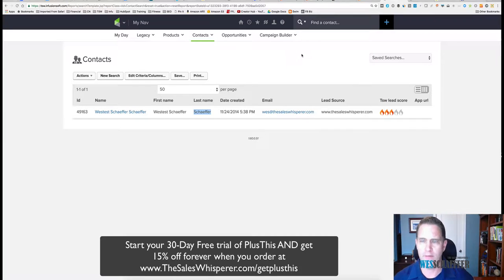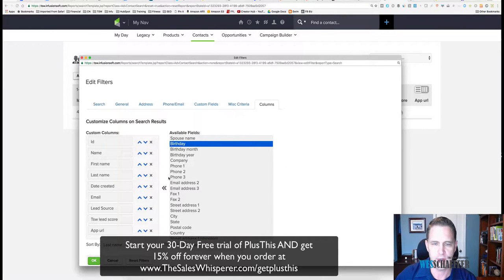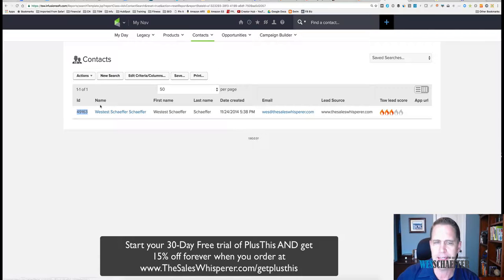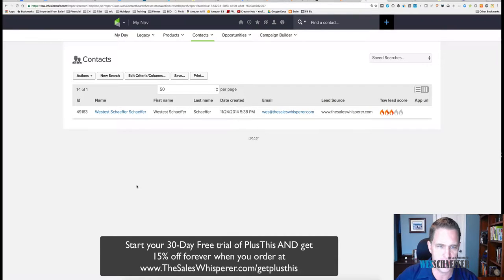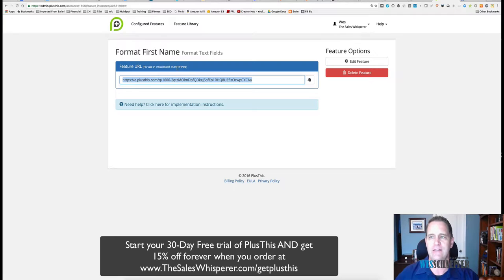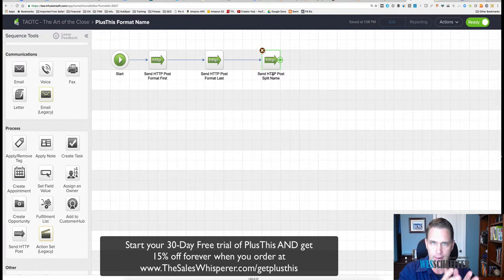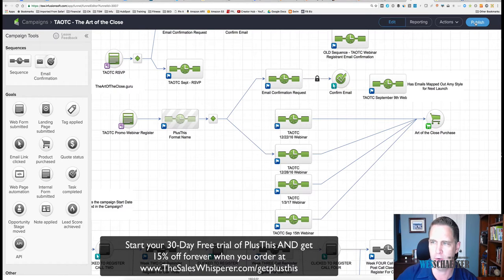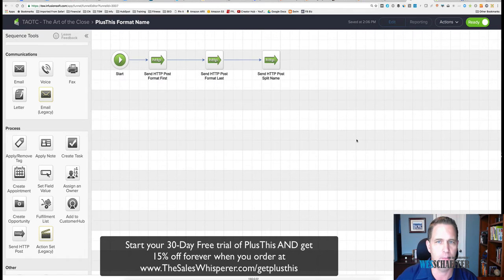Clean Up Keap CRM Contacts: Manually and With PlusThis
Get a demo of PlusThis

Market like you mean it.
Now go sell something.